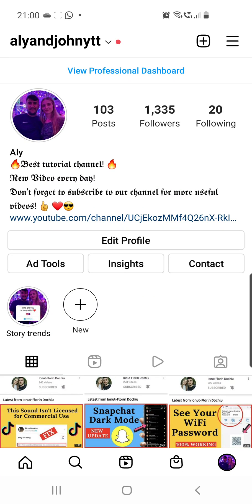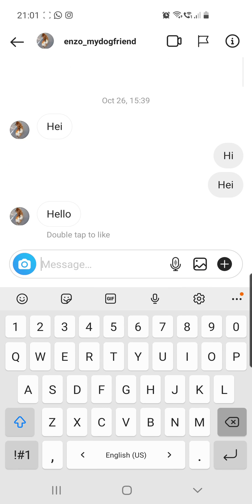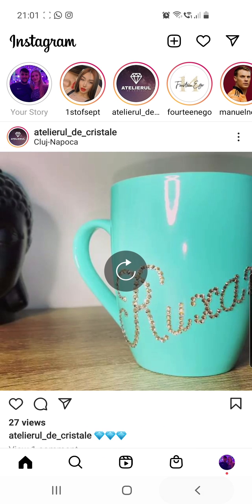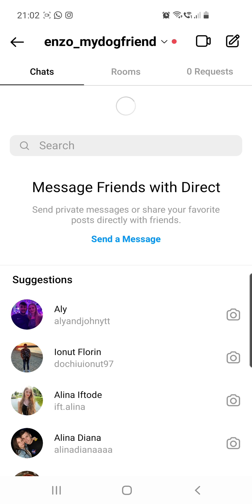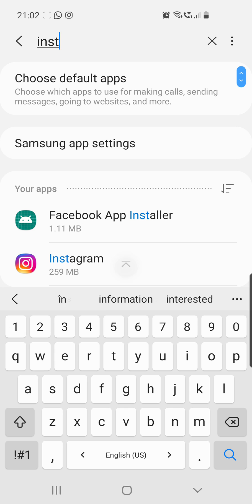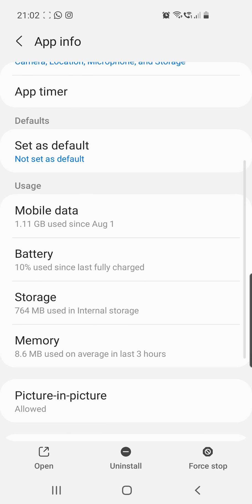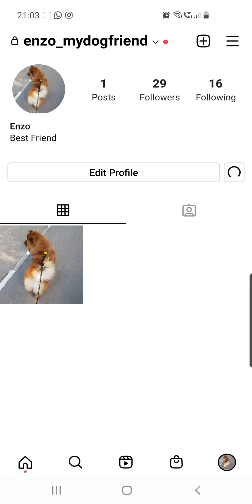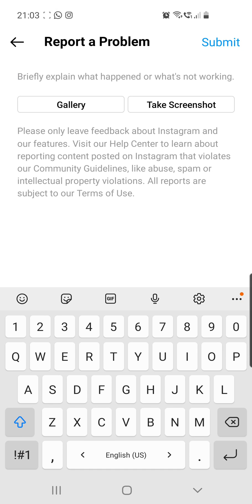Fix Instagram Messages Not Sending Problem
How to Fix Instagram Not Working

Working 100%! Super Easy tutorial!!! In this video I'm showing you Fix Instagram Messages Not Sending Problem !